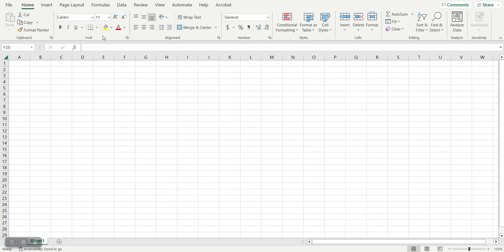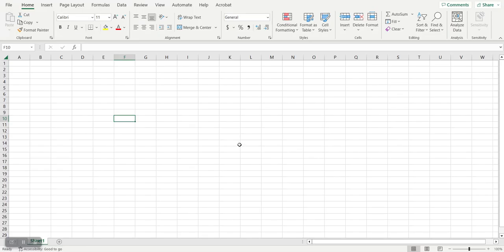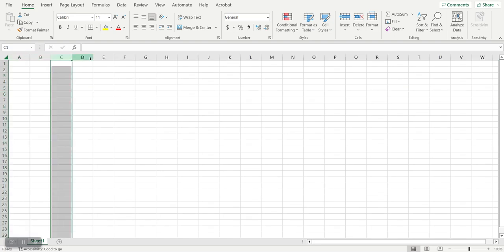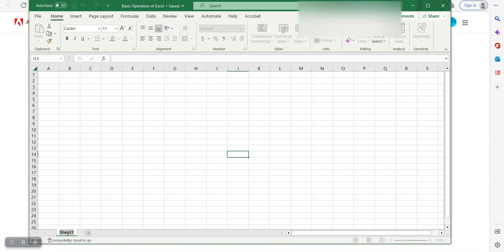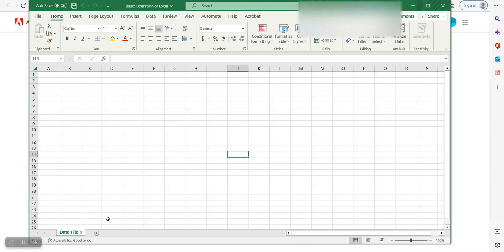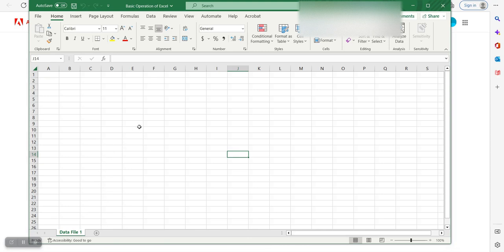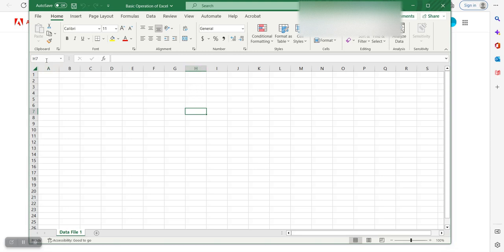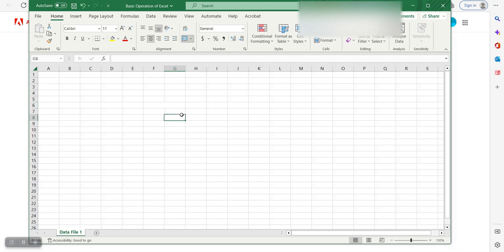Basic Operation of Excel 1